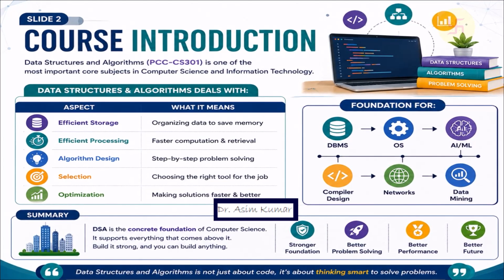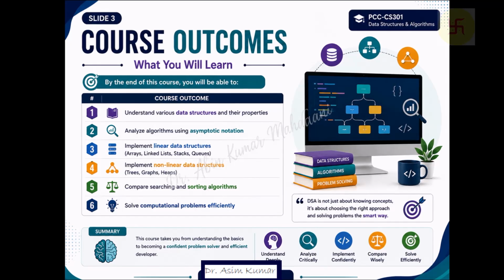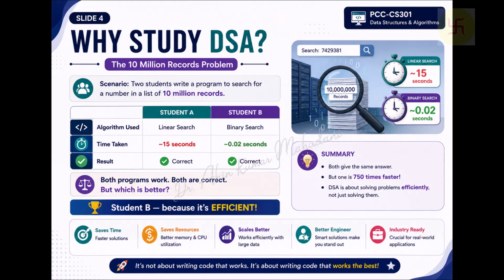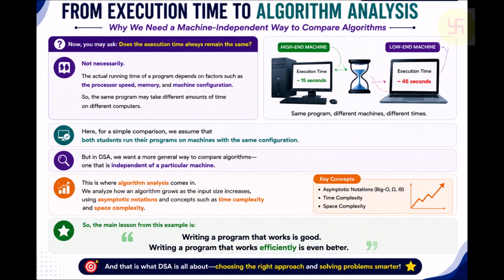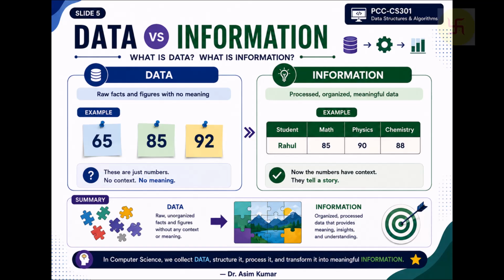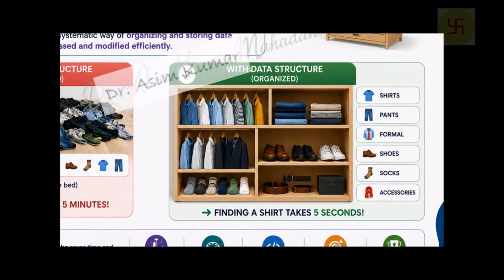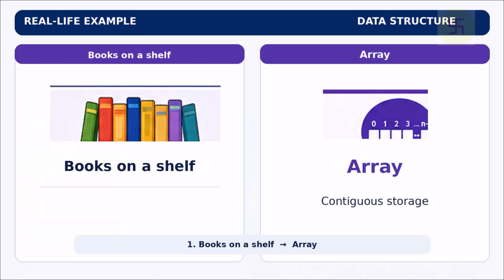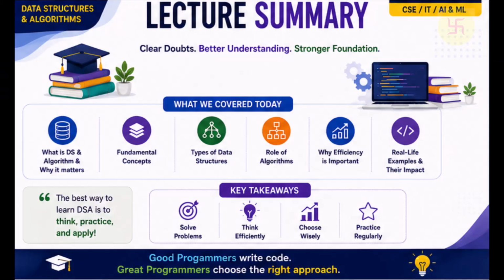DSA Lecture 1: Introduction to Data Structures & Algorithms | B.Tech CSE IT | AIML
DSA Lecture 1: Introduction to Data Structures & Algorithms | B.Tech CSE IT | AIML | BCA | PCC-CS301

coding ninjas placement review
dsa lecture
dsa course

dsa
dsa in java full course
dsa roadmap 2025
dsa kunal kushwaha
dsa roadmap
dsa interview questions and answers
dsa gate smashers

dsa for btech 2nd year
dsa for btech
dsa b tech engineering
dsa b tech s3
dsa btech junction
dsa btech cse 2nd year
dsa btech 3rd semester
dsa btech 2nd year aktu gateway classes
dsa btech cse

introduction to data structures in telugu
introduction to data structures gate smashers
introduction to data statistics
introduction to data structure and its characteristics array
introduction to data structure bca 3rd sem
introduction to data structure algorithm notations and analysis of algorithm
introduction to data structure engineering

introduction to data structures in c
introduction to data structures and algorithms sppu
introduction to data structure and complexity analysis

how to learn data structures programs
how to learn data structures and algorithms in python
how to learn data structures and algorithms in tamil
how to learn data structures and algorithms in java
how to learn data structures and algorithms in telugu
how to learn data structures in c
how to learn data structures and algorithms in c
how to learn data structures in python
how to learn data structures and algorithms for free

btech cse dsa
btech cse 3rd sem dsa
btech 2nd year cse dsa

data structure kya hai
data structure kya h
data structures and algorithm kya hota hai
data structures and algorithm kya hai

data structures and algorithms in python for coding interview
data structures and algorithms ktu s3 2024 scheme
data structures and algorithms ugc net
data structures and algorithms made easy book review